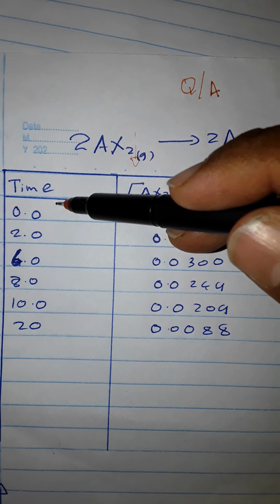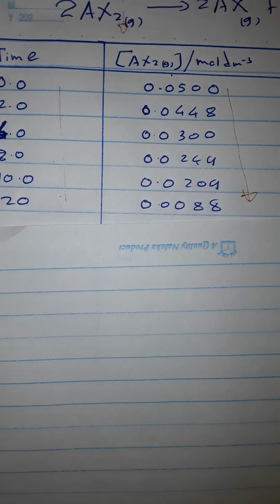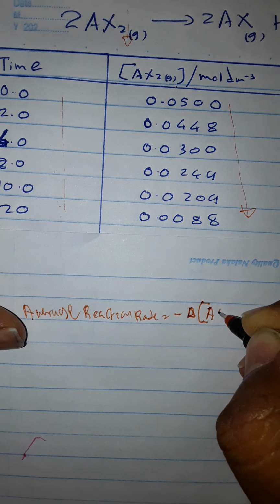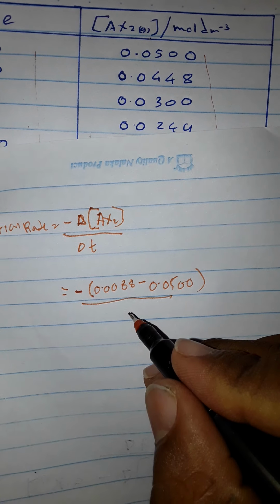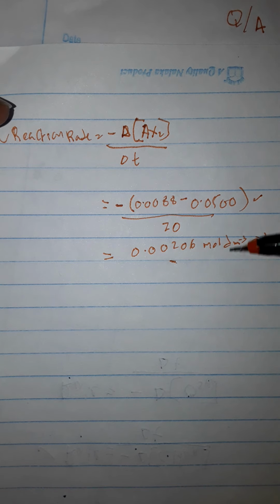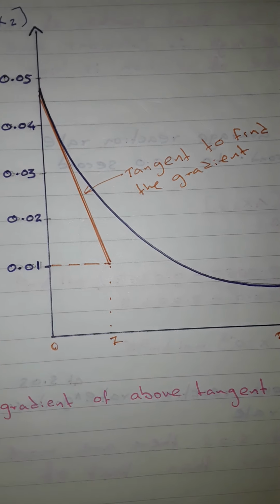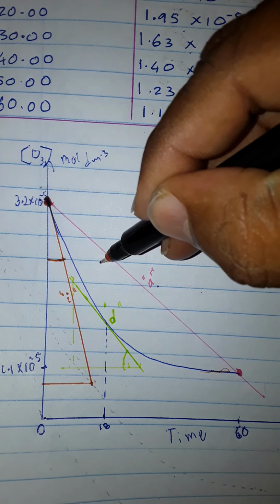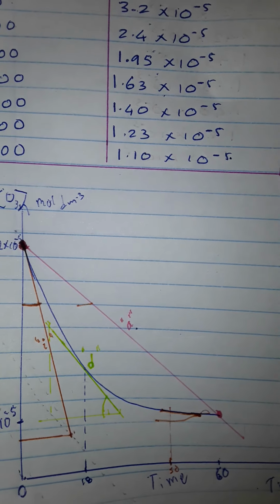chemical kinetic 6